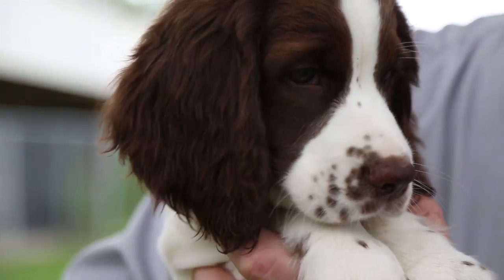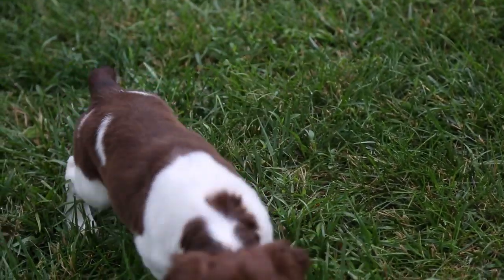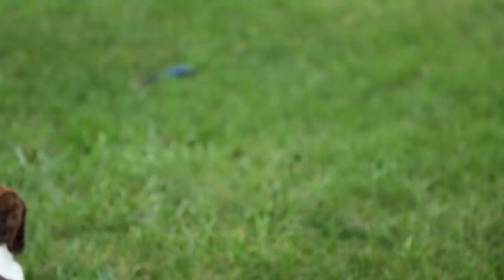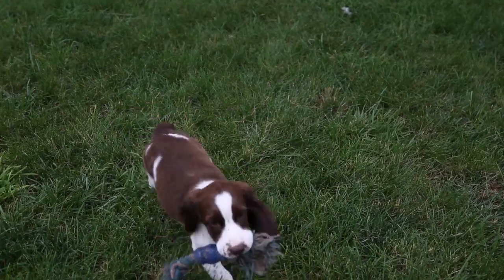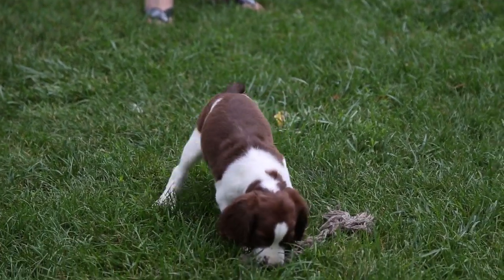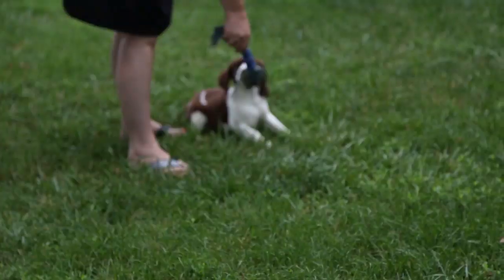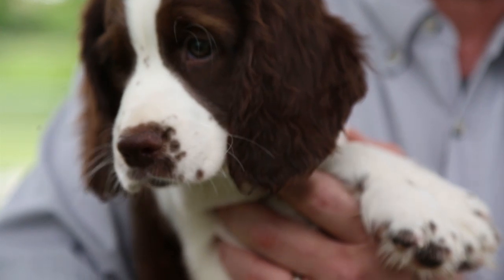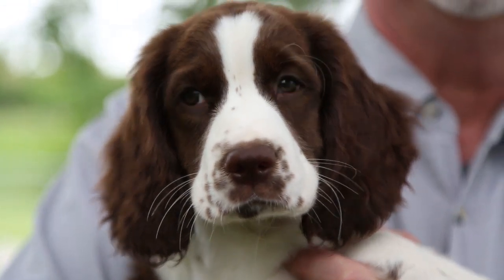Meet the Puppies - Springer Spaniel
Tom is back to dish about puppies! This week we are meeting the Springer Spaniel. Find out why this puppy could make a great addition to your home!